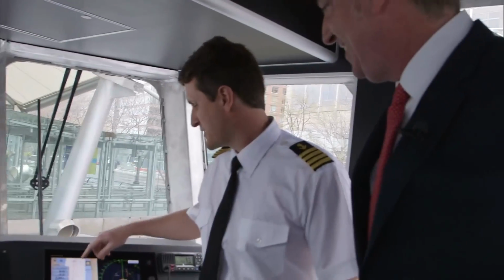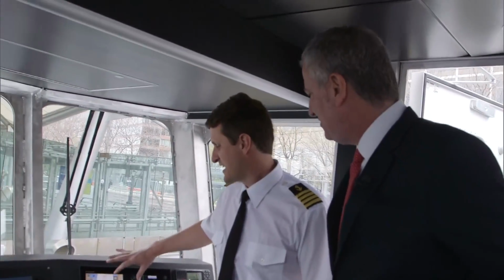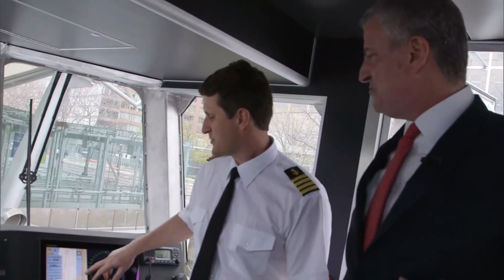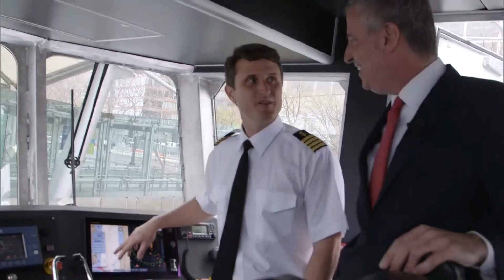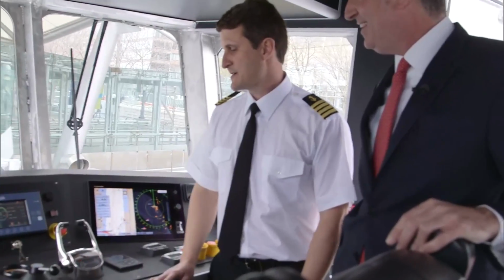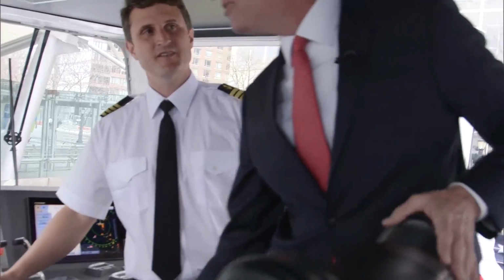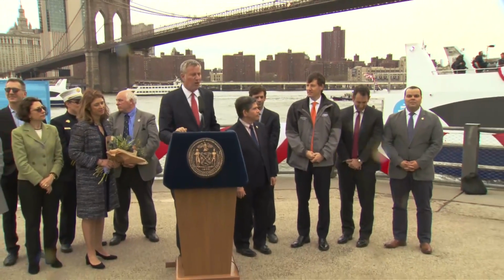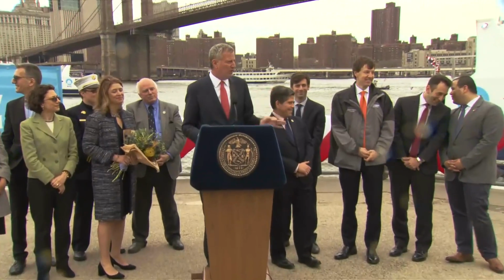Mayor de Blasio Rides First NYC Ferry to Pier 1 in Brooklyn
Mayor de Blasio will ride the first NYC Ferry to Pier 1 in Brooklyn to host a formal dedication ceremony and deliver remarks.

Pier 1
Brooklyn Bridge Park
Brooklyn